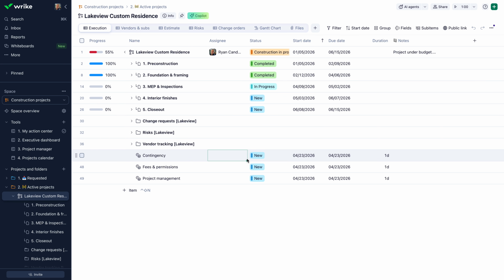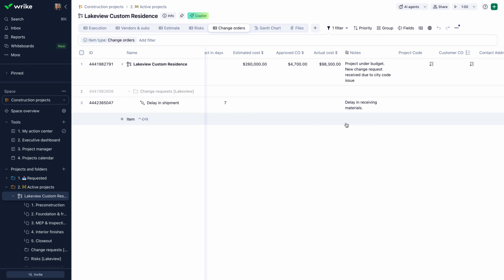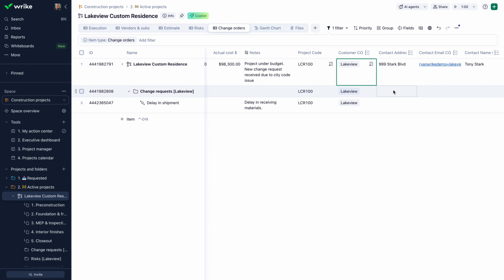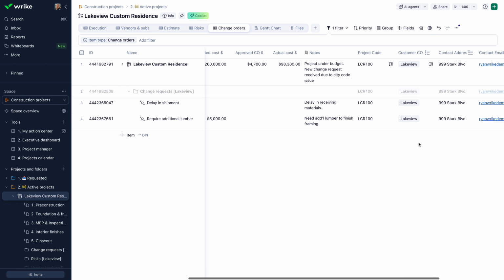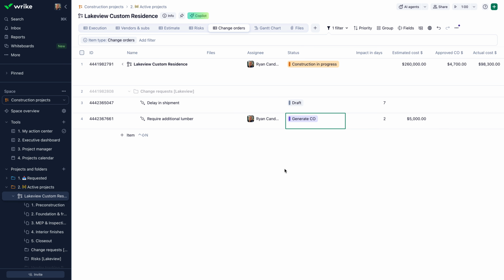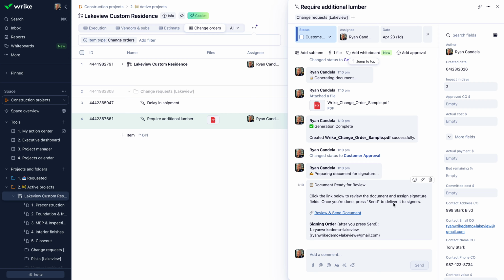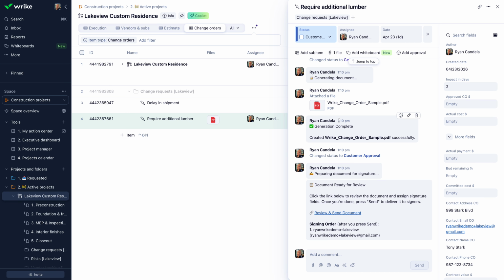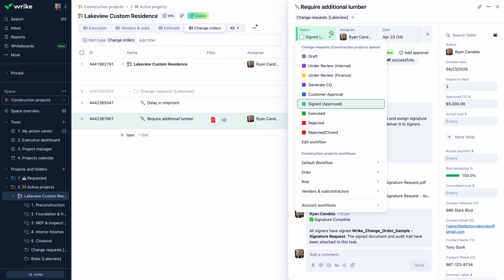Change Order Use Case (Document Generation and Data Bases showcase) -- Wrike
Showcasing Wrike Document Generation and DataHub capabilities